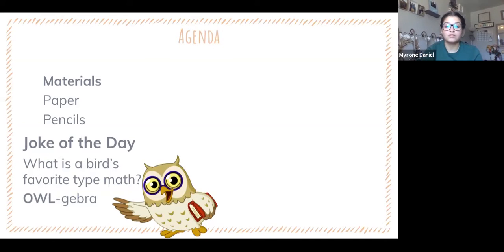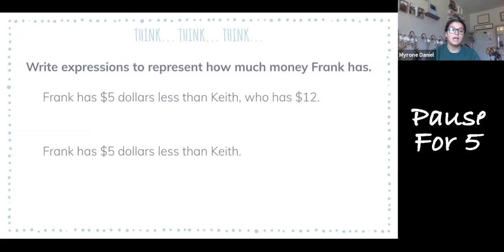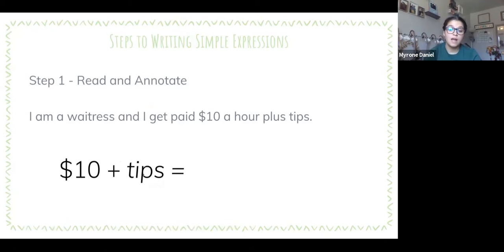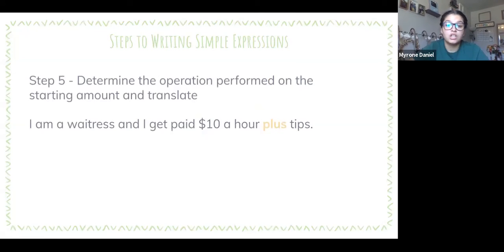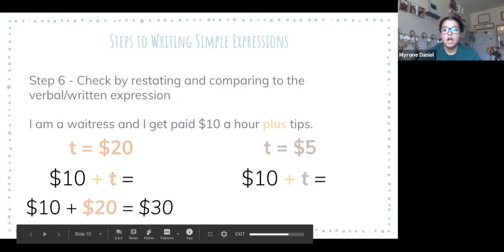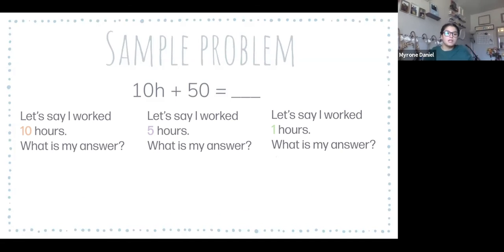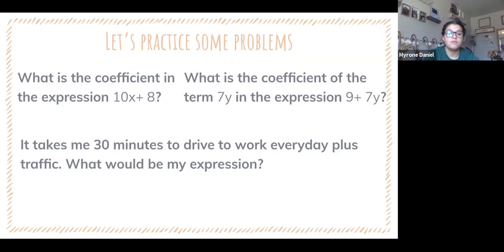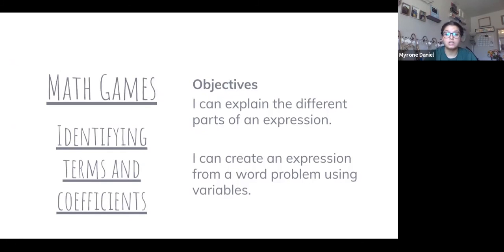What Are Variables? | Grade 6 | Sun Devil Learning Labs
Learn about variables with this Sun Devil Learning Labs lesson from Arizona State University’s Mary Lou Fulton Teachers College. Download our learning guide in English or Spanish for discussion questions, tips and resources related to this lesson. Descargue nuestra guía de aprendizaje en Inglés ó en Español para preguntas de diálogo, consejos y recursos relacionados con esta lección.